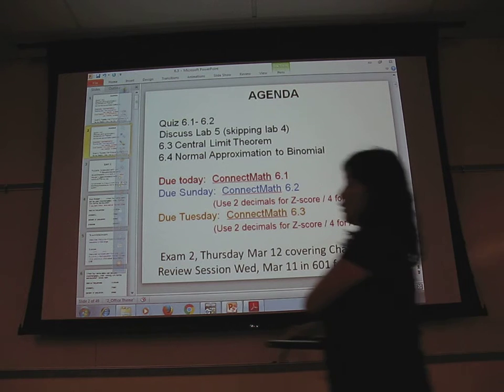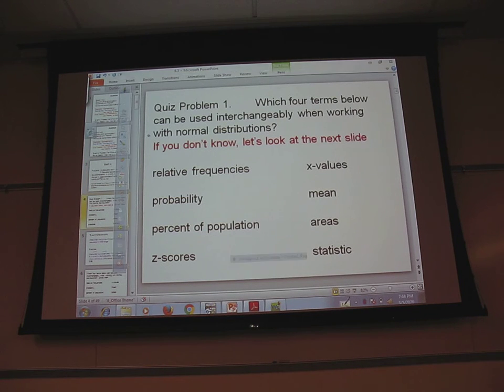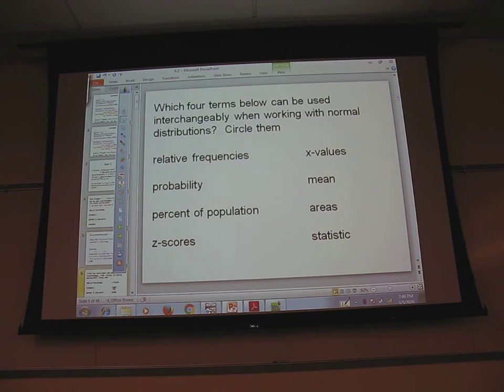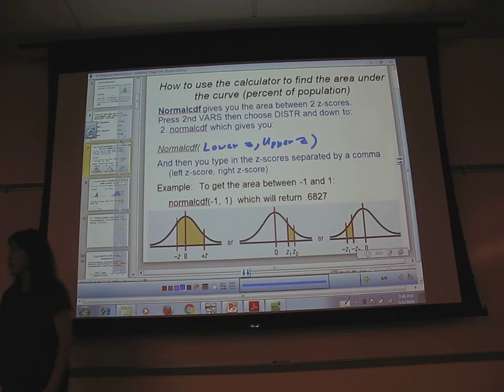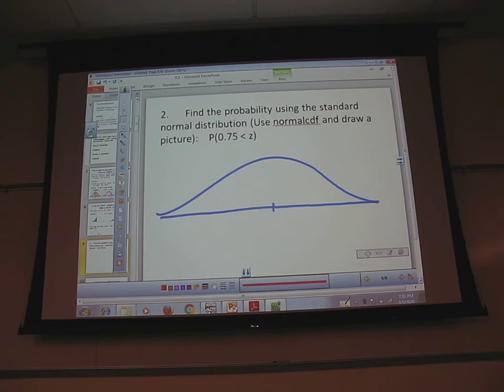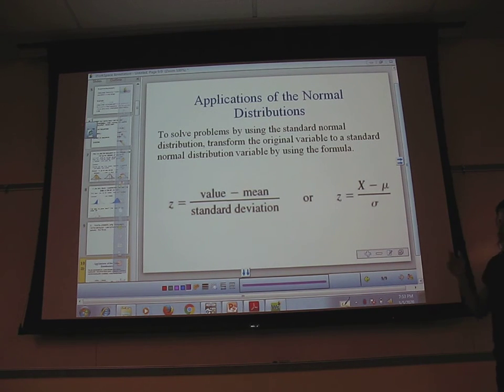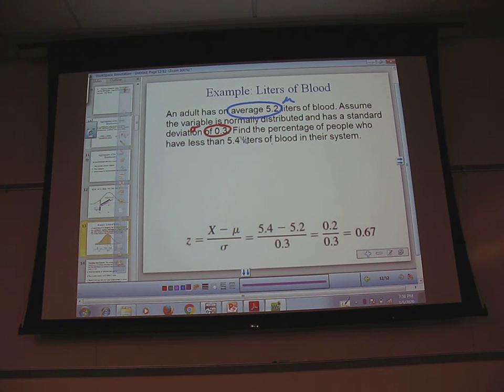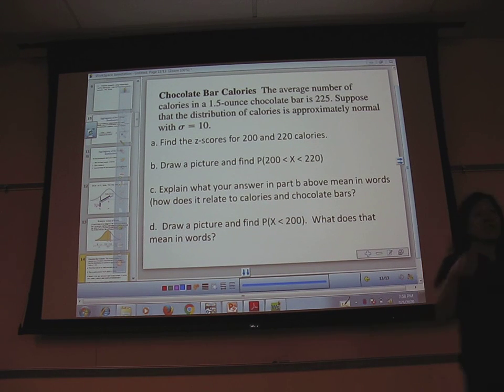6 3 night part 1